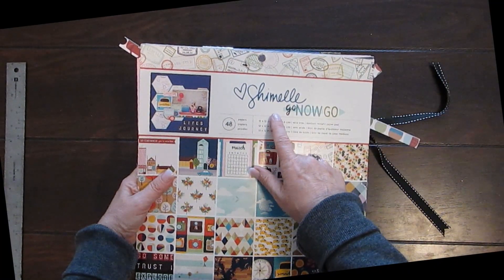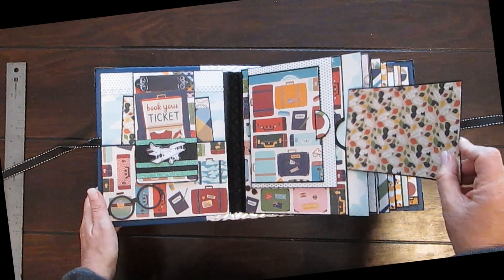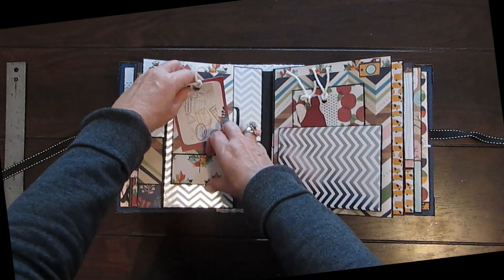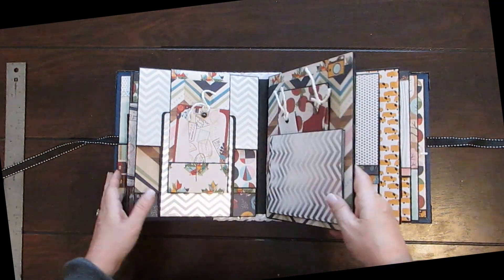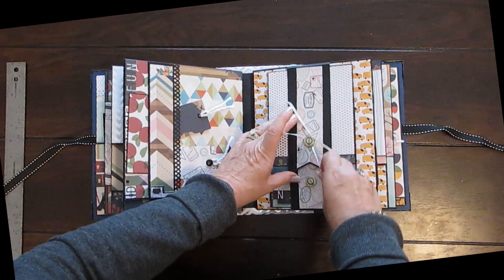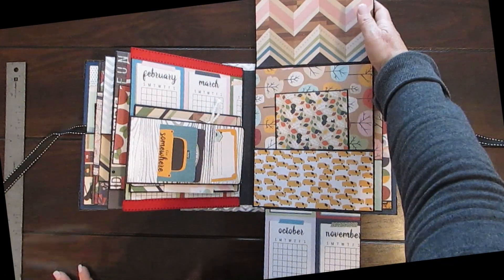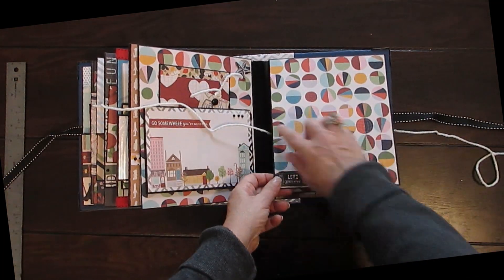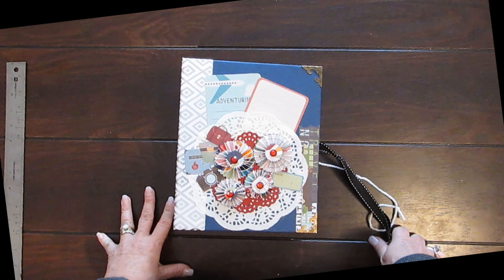Mini Album - Phillip in Singapore